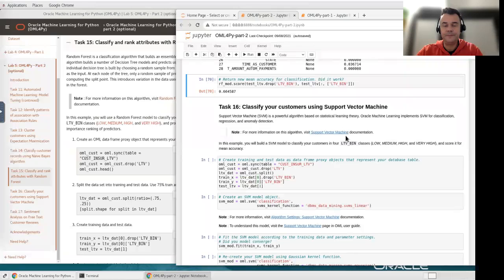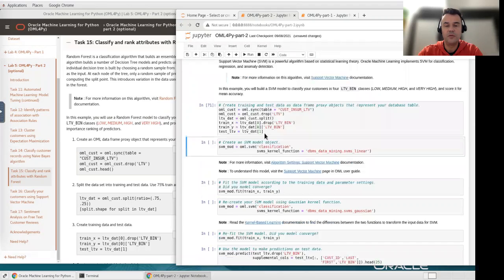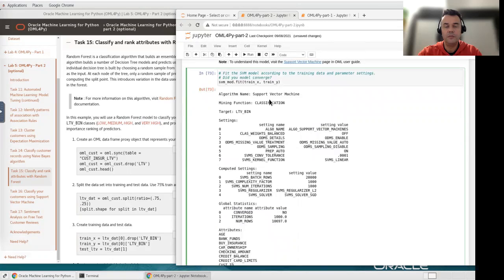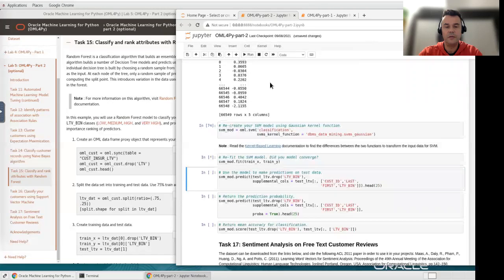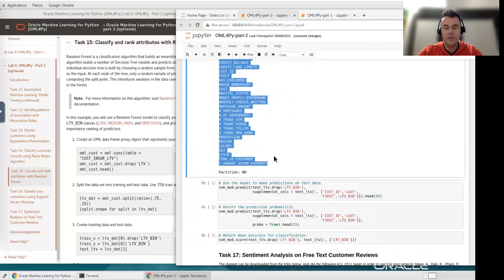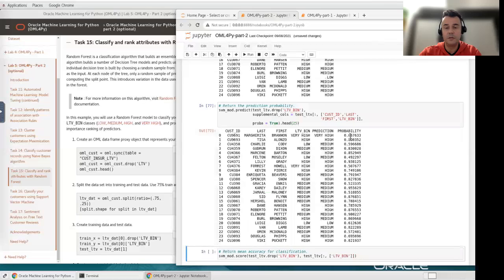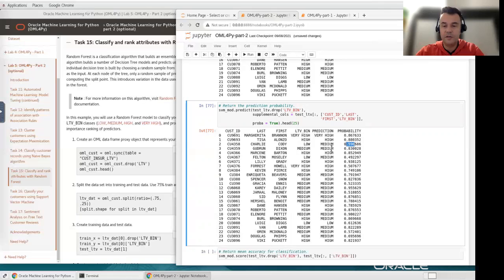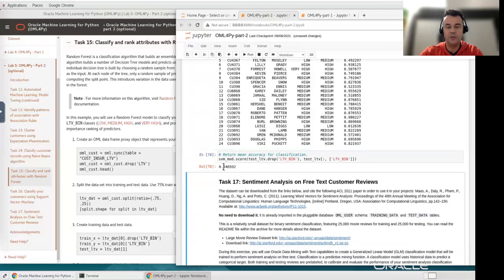OML4Py Workshop Walk-through Part 17